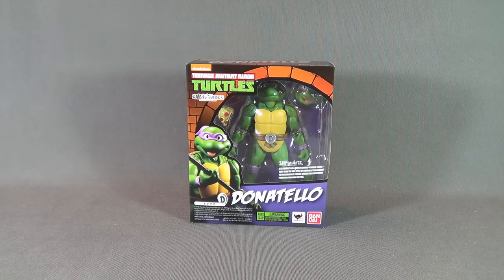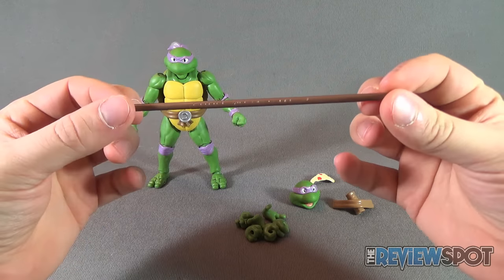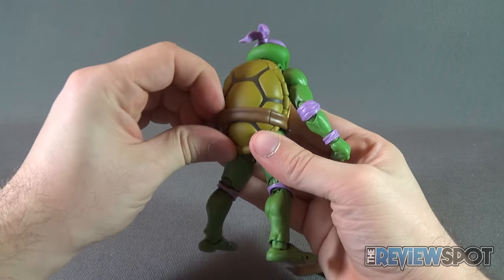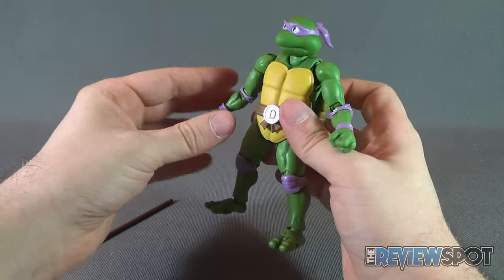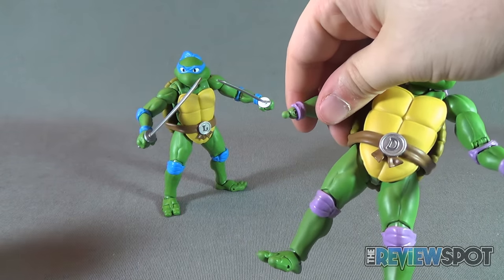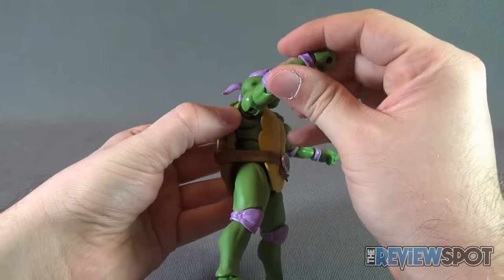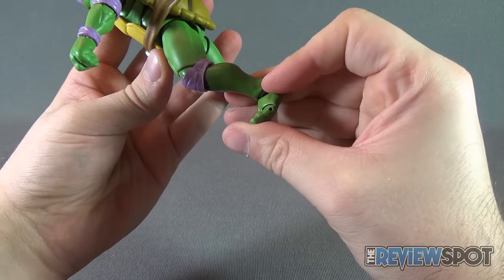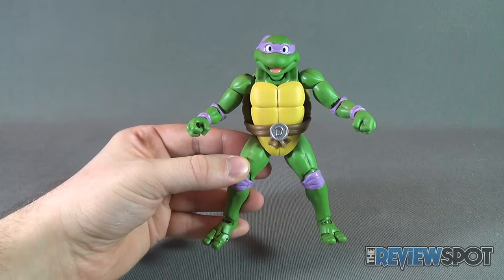Collectible Spot - Bandai S.H.Figuarts Teenage Mutant Ninja Turtles Donatello Figure